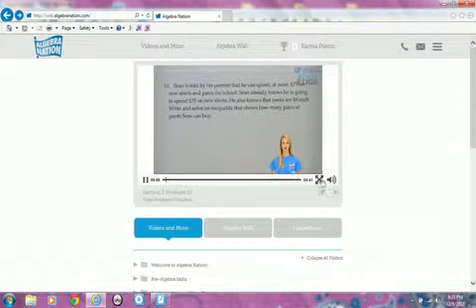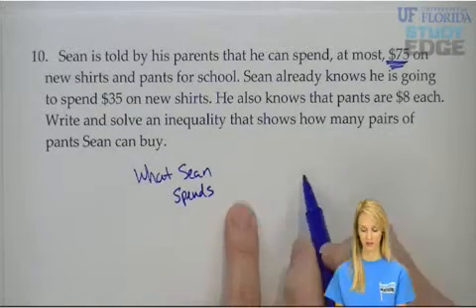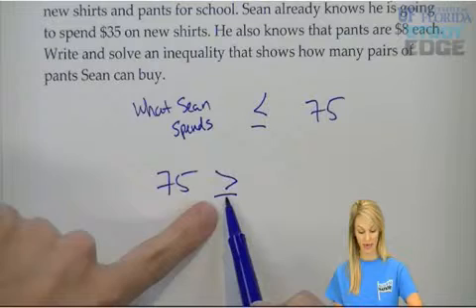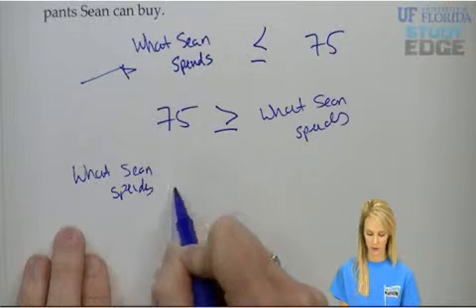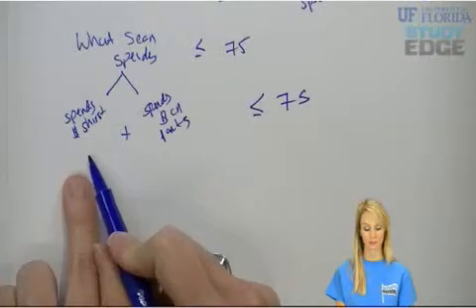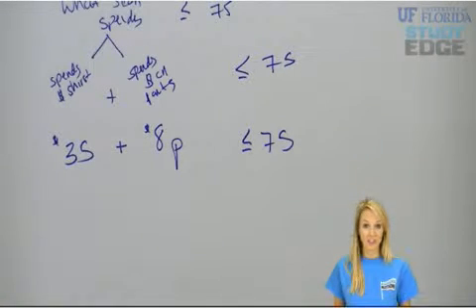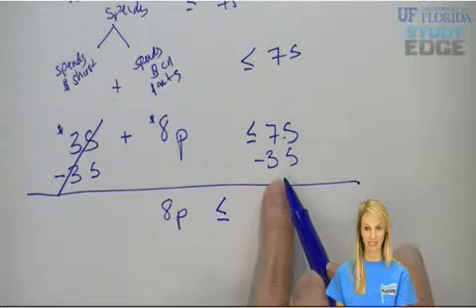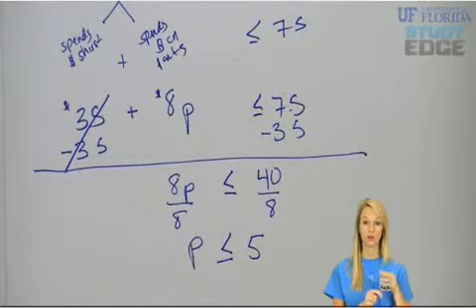AN pg 42 #10